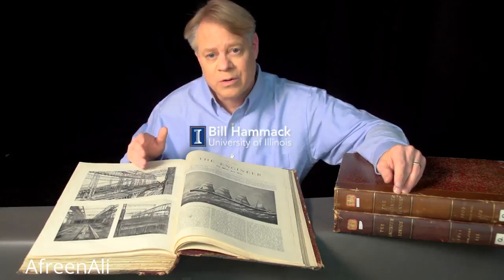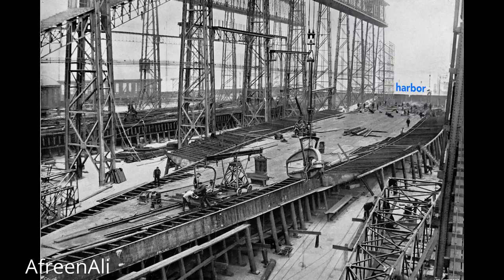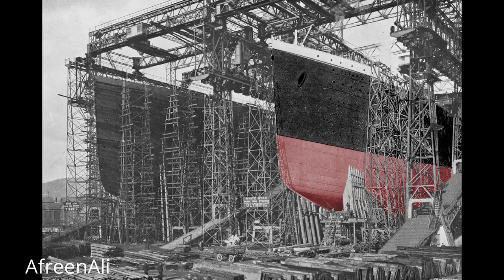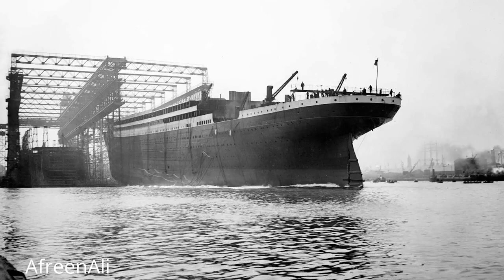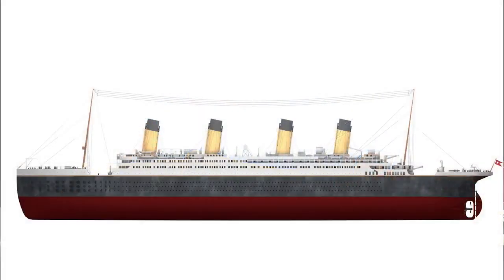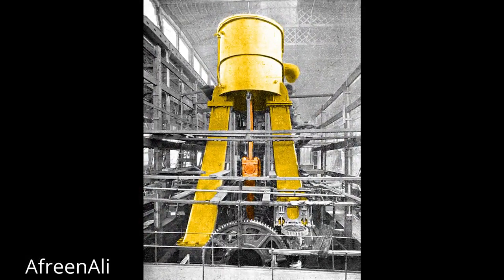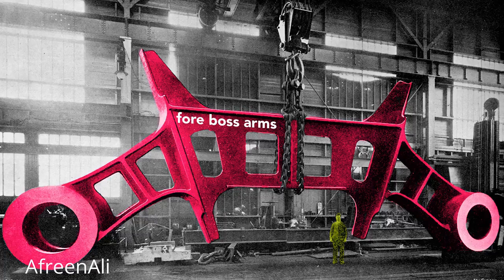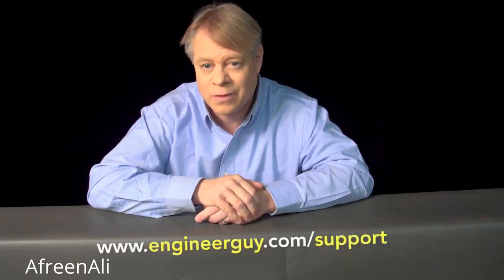Titanic Engineering Facts By Bill Hammack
RMS Titanic was a British passenger liner that sank in the North Atlantic Ocean in the early morning hours of 15 April 1912, after it collided with an iceberg during its maiden voyage from Southampton to New York City.